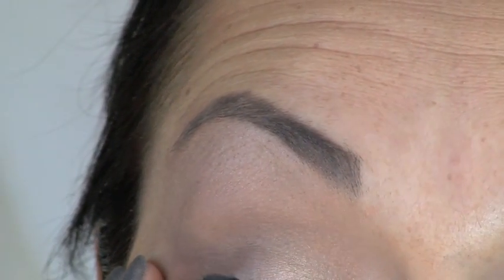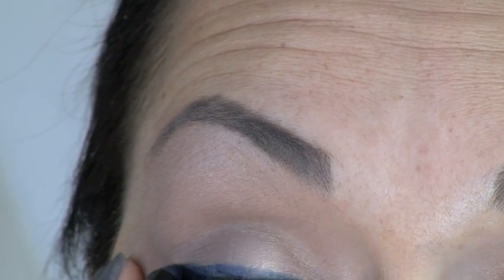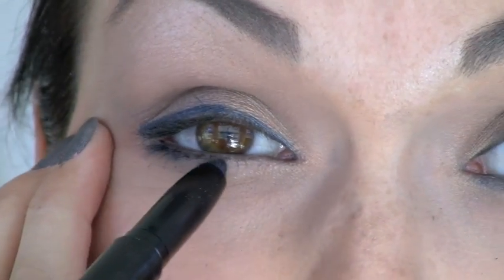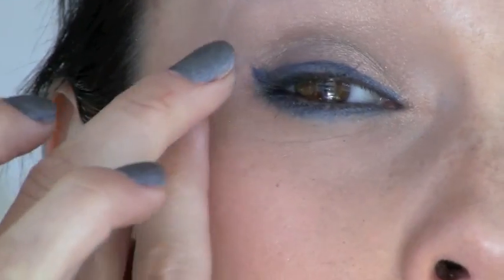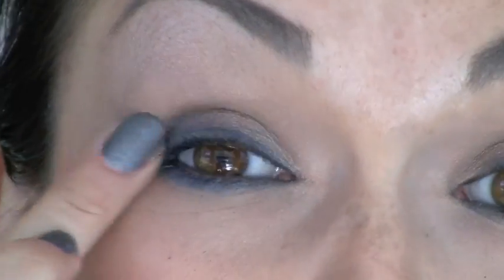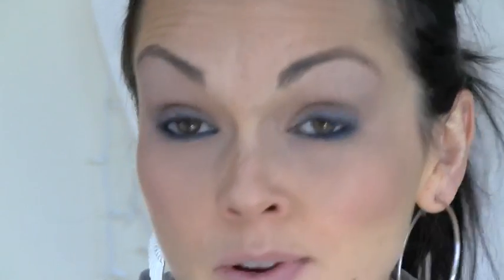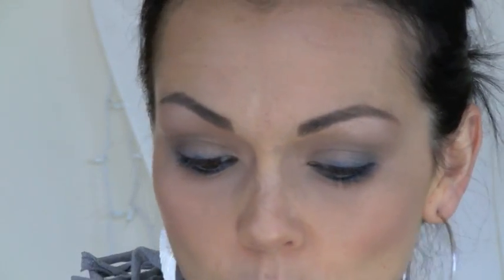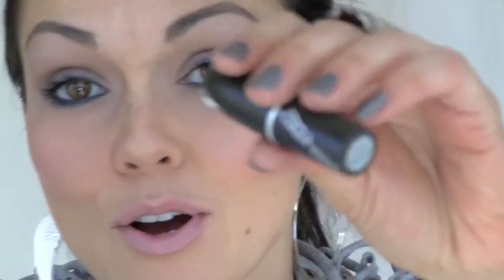"GLAMPING" HOLIDAY Make-Up | Kandee Johnson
I love this look, kinda messy eye, from Dsqaured "glamping" look...
gold and blue smudgy eye, peachy cheeks, pale lips. love it!